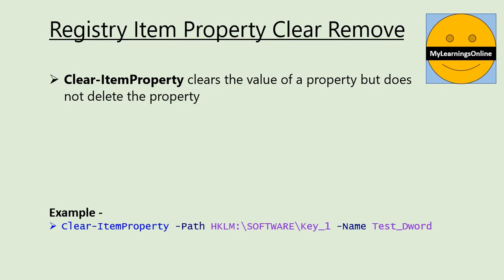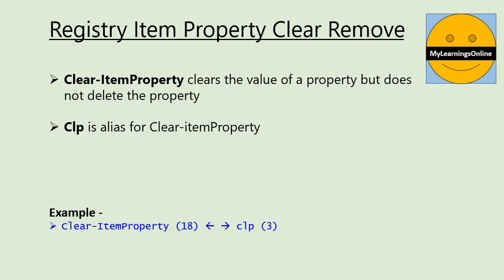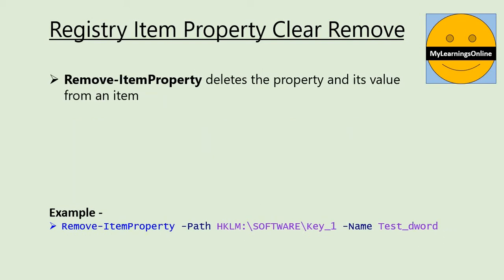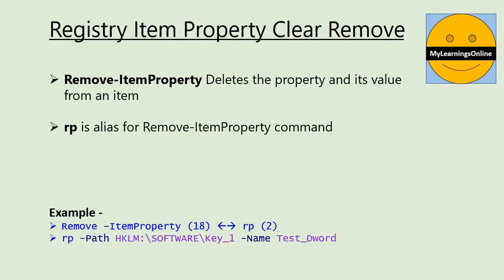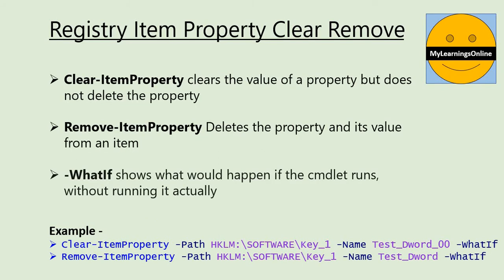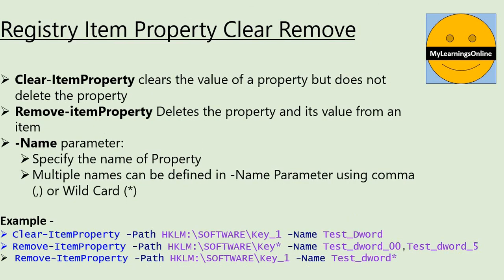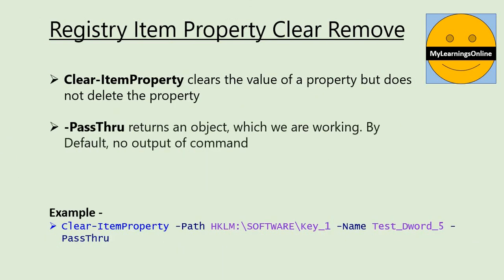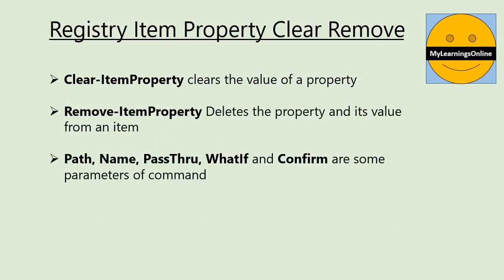Clear-Remove Registry Item Properties // EP 09 // Windows Registry Management Using PowerShell